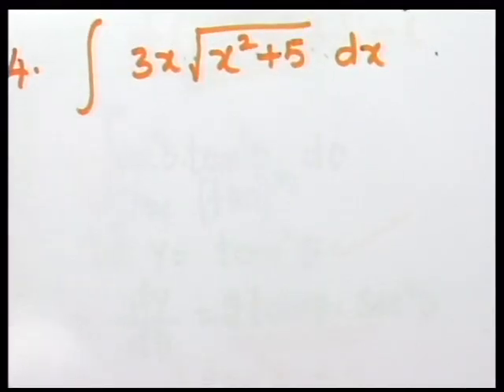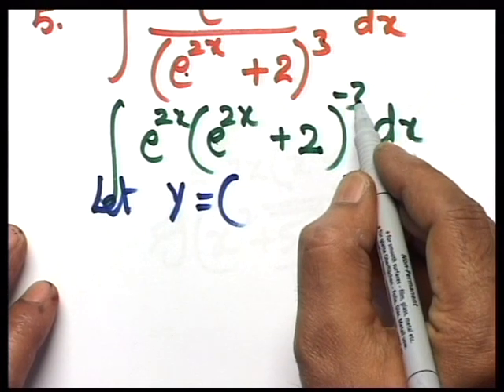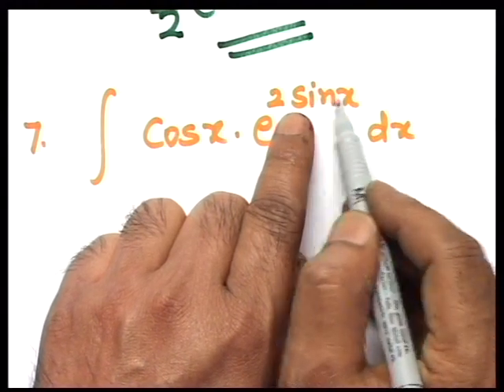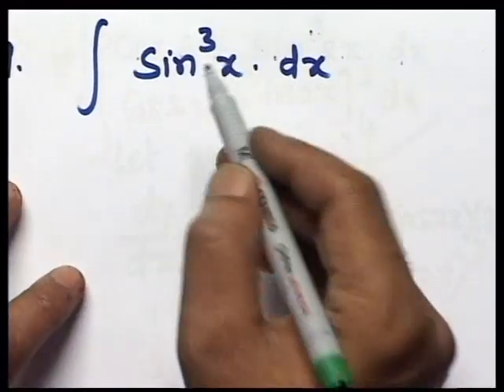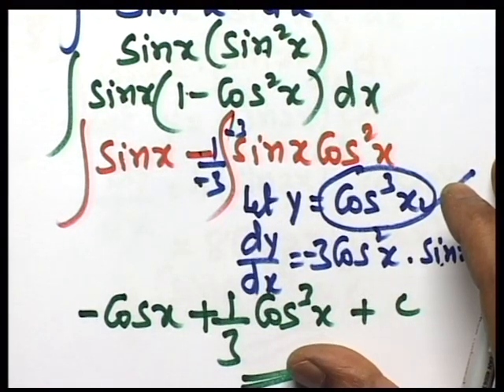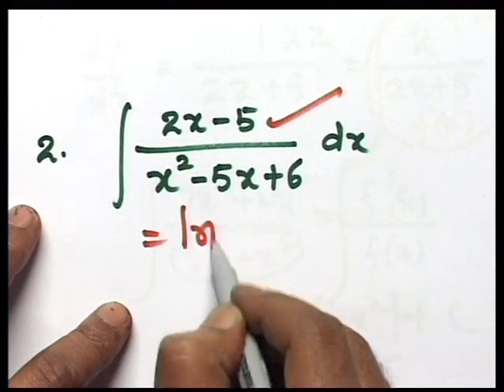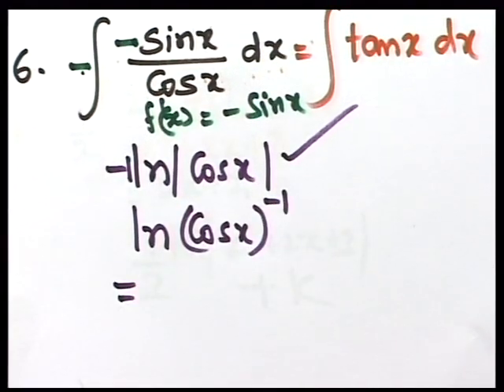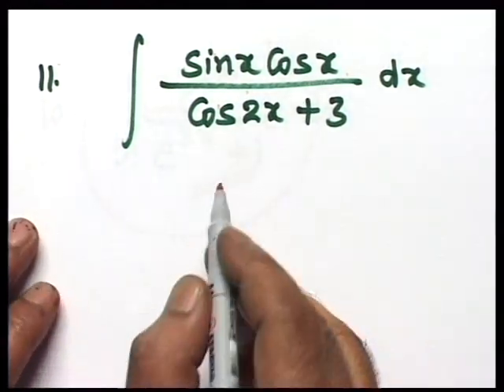VTS 01 4